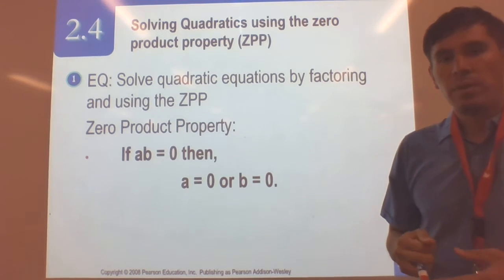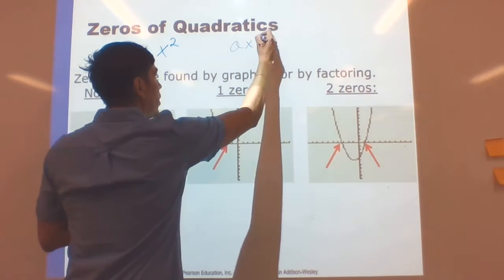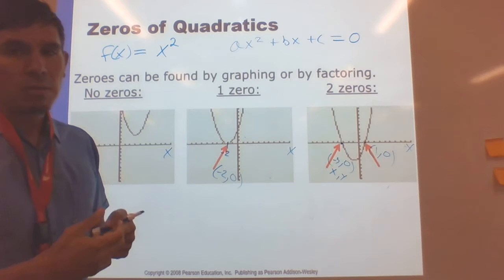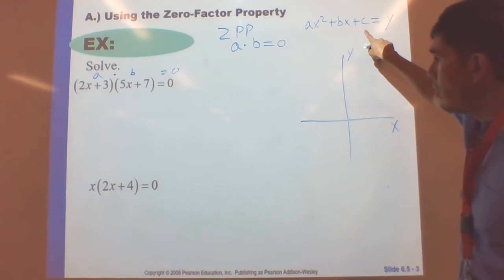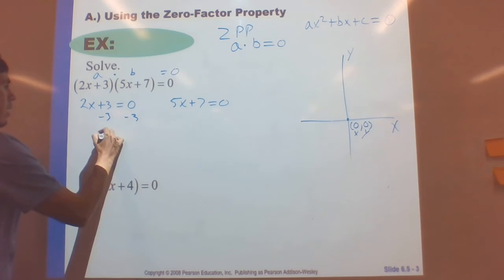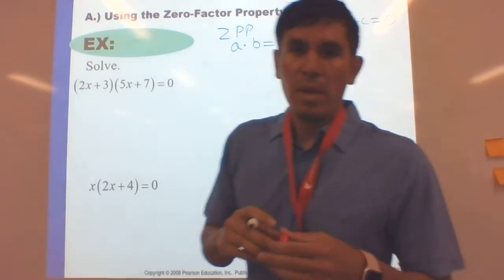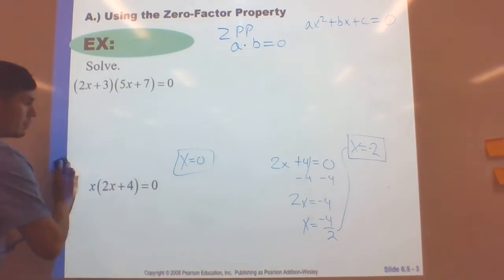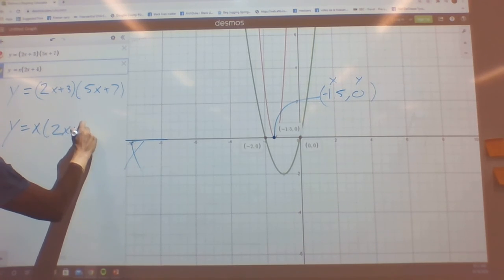Ch 2.4 Zero Product Property